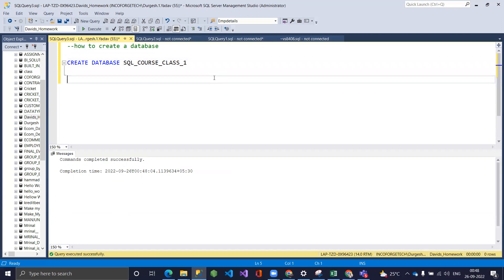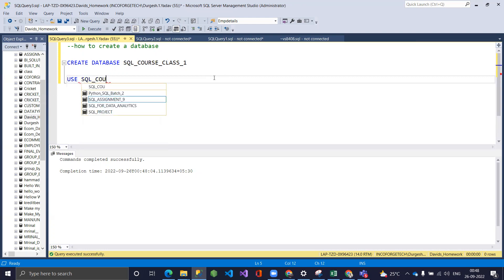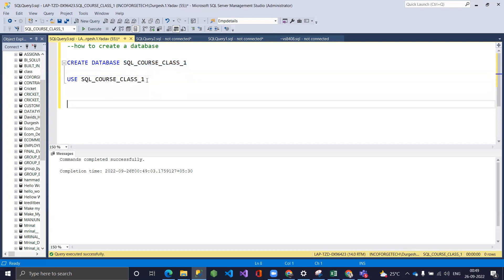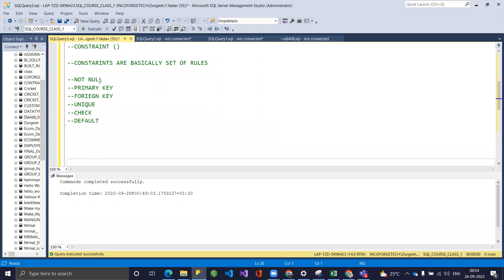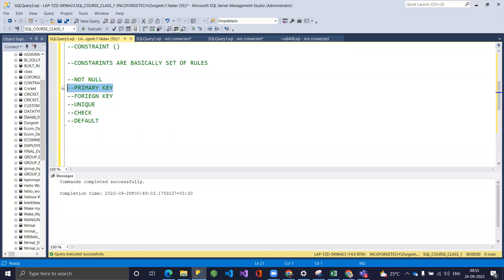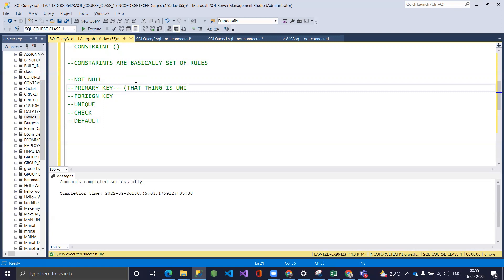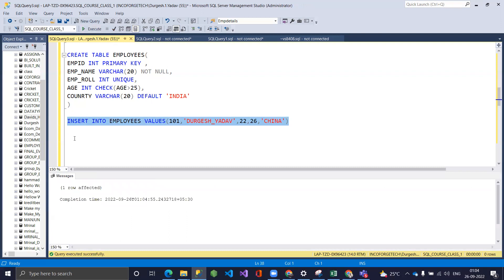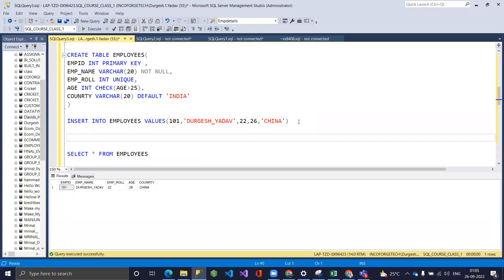Introduction To SQL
This is a Introduction Class to SQL !